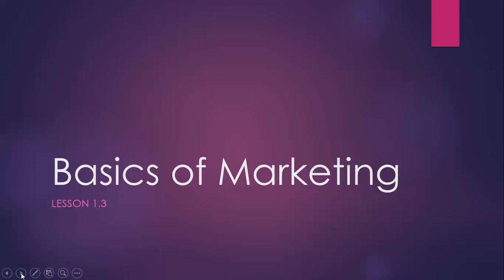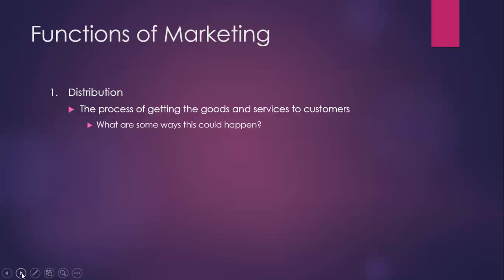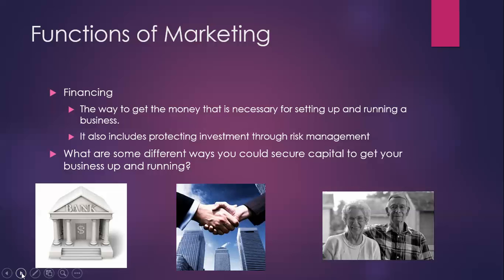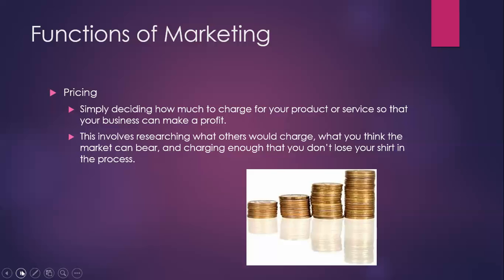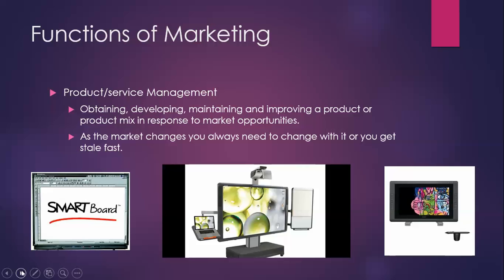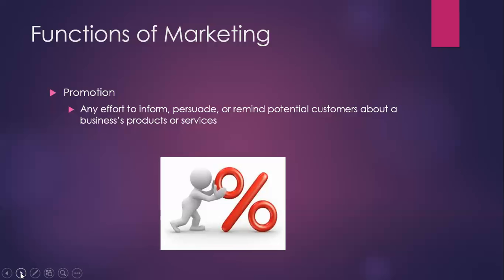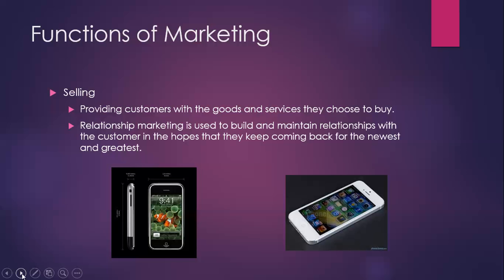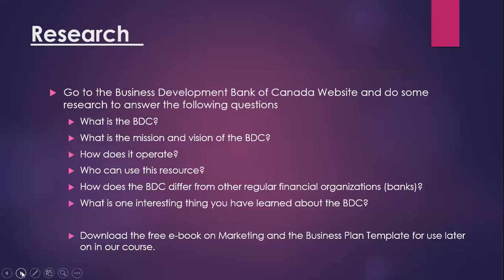1.3 Basics of Marketing